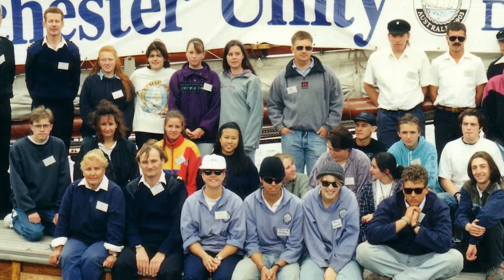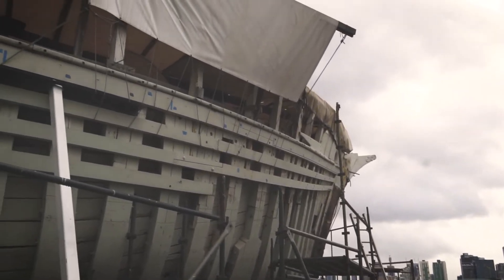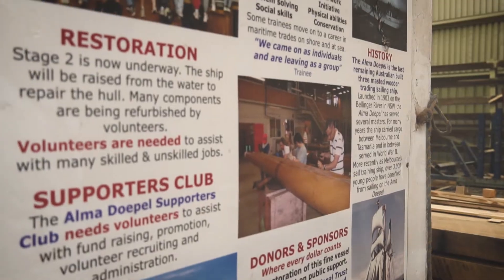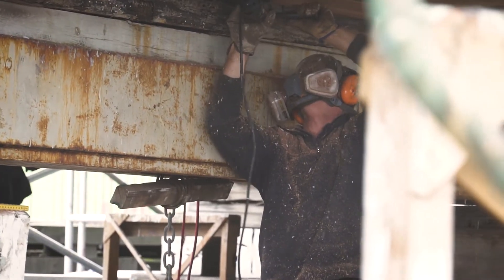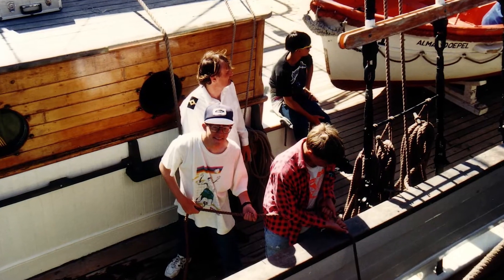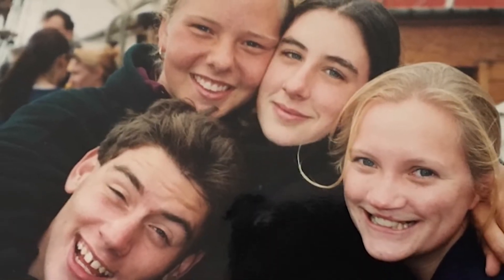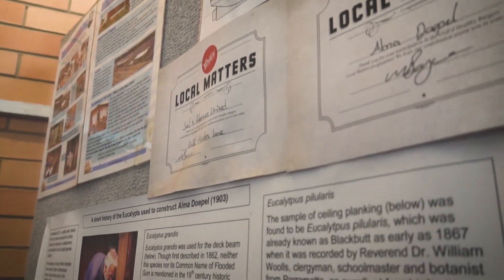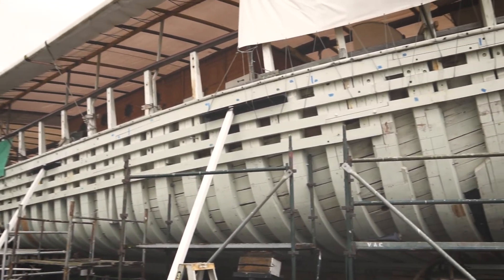Peter Harris on the Alma Doepel Restoration 2018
Peter Harris talks about the Alma Doepel Restoration August 2018